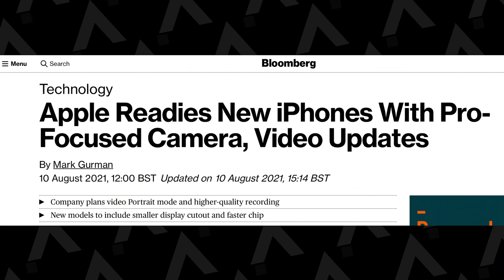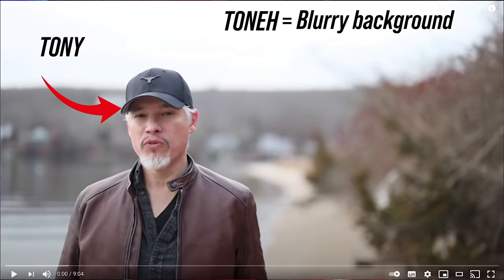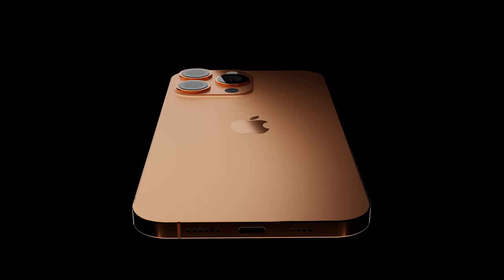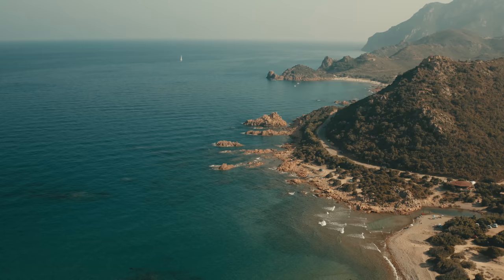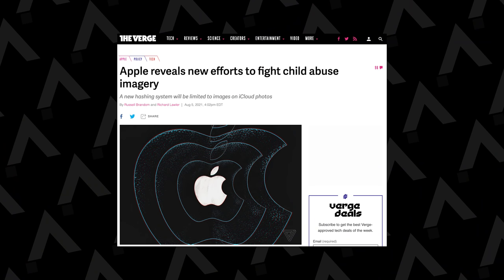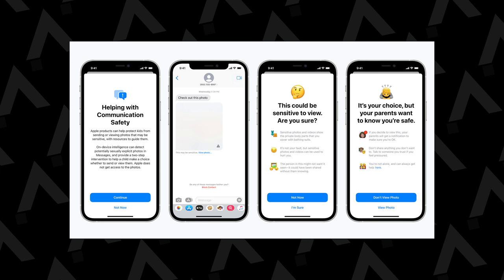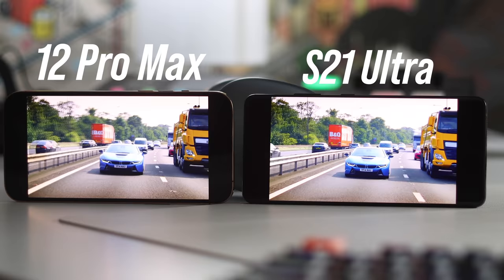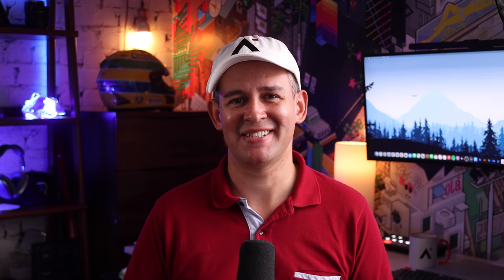iPhone 13 - This ONE feature is taking me back to Apple! 👀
The iPhone 13 was fast becoming a very lukewarm upgrade. Until these news came out that we are about to get some game changing Pro camera features, as well as 120Hz display! These camera features, dubbed Cinema or Cinematic mode, Apple ProRes and (Artificial Intelligence) AI-based Photo Filters are set to really change things when it comes to smartphone cameras. This cinema mode which is the ability to blur the background in videos, together with the 120Hz display ProMotion has made me rethink my upgrade strategy. Is this going to be enough to sway you towards an upgrade?

📱 Is the iPhone 13 a waste of money? (banger, 100K+ views!!)

Patrick Rambles: @PatrickRambles
RJey Tech: @RjeyTech
Kasey (Camera Conspiracies) @cameraconspiracies

🔐  Worried about Privacy? Here is the 1Password deal I mentioned at 08:30.

0:00 This iPhone 13 feature will change everything!
0:39 Portrait videos? A Cinema mode feature in a smartphone! Take my money!
1:36 Famous YouTuber explains Bokeh (Camera Conspiracies!)
2:18 What this feature means for content creation and capturing special moments
2:59 Apple ProRes - Oh they didn't, did they? A Pro app coming to iOS?
3:55 AI-based Photo filters - Instagram Filters on steroids!
5:17 Apple Privacy changes. Are they spying on us?
8:44 120Hz finally on the iPhone!!
10:29 Will this change things for you?